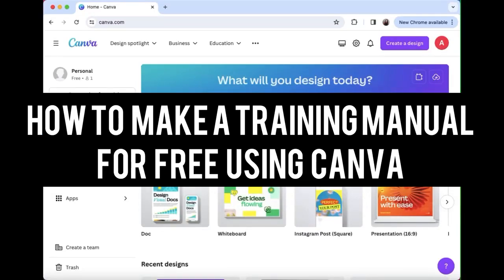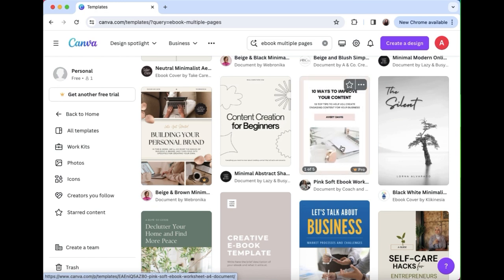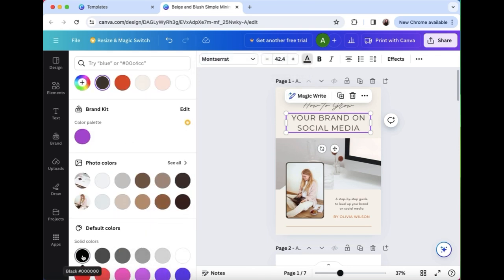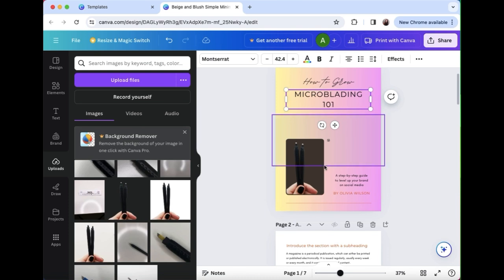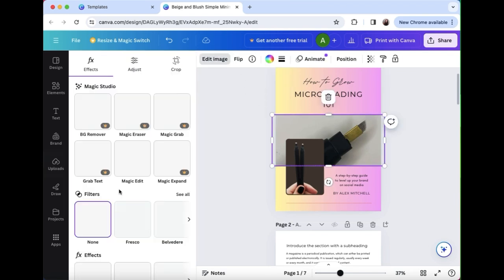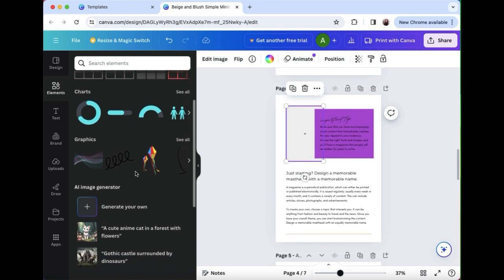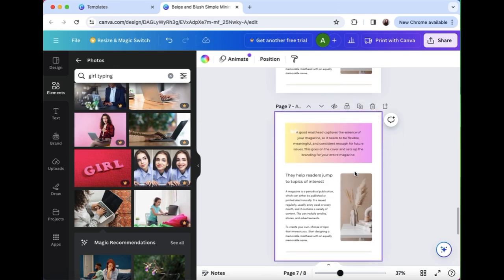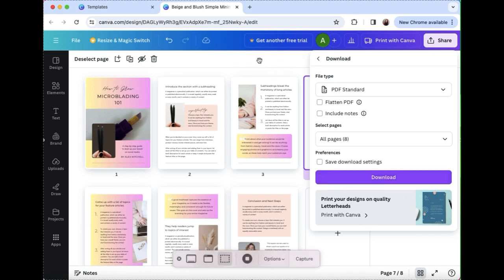How to Create A Training Manual in canva for FREE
Step by step tutorial on how to create a FREE Training Manual in Canva!

Free guide to Creating Your First Digital Product for $0